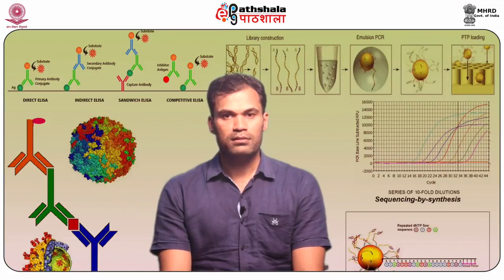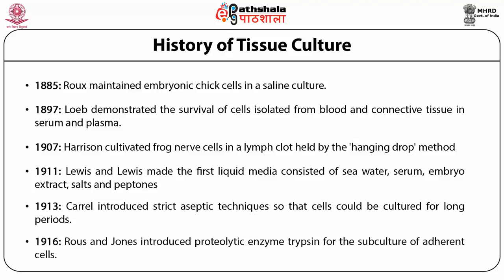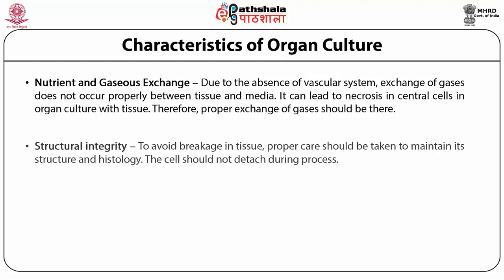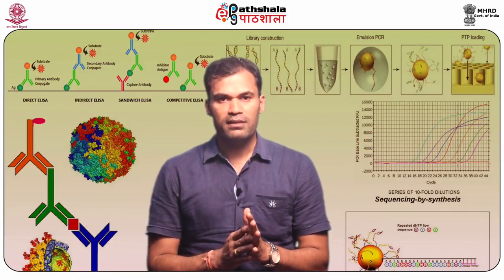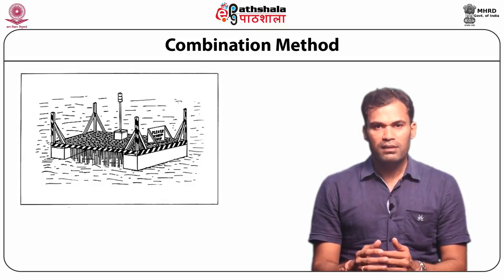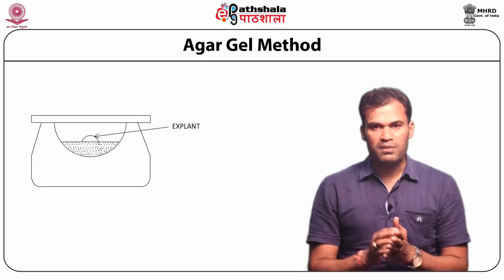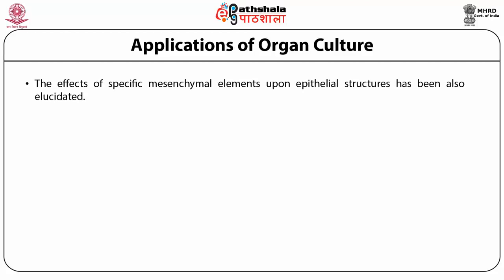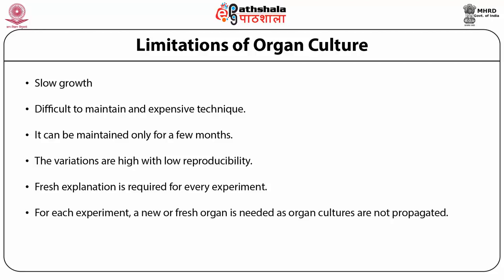Organ Culture and application